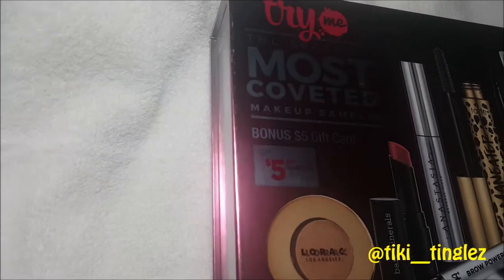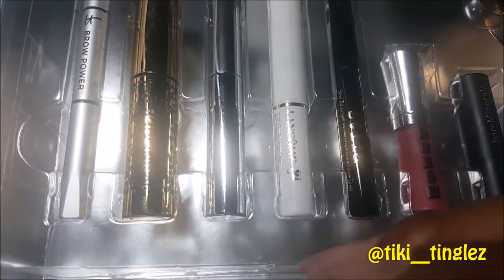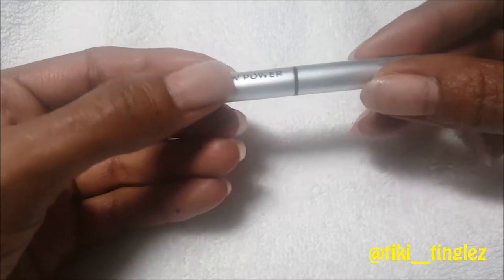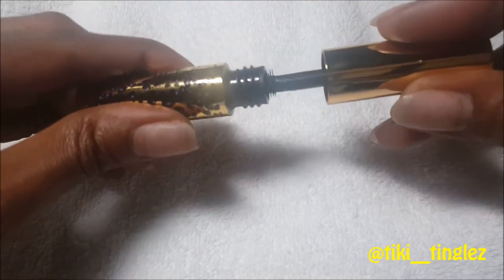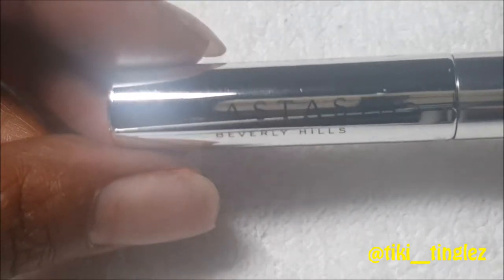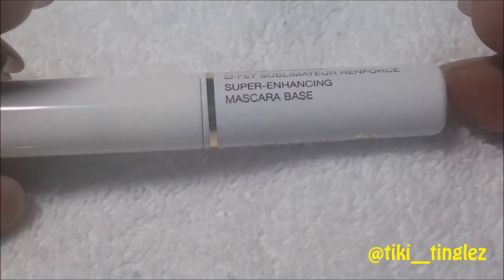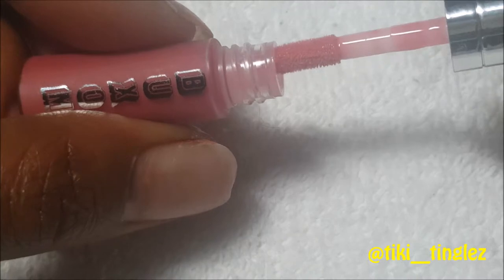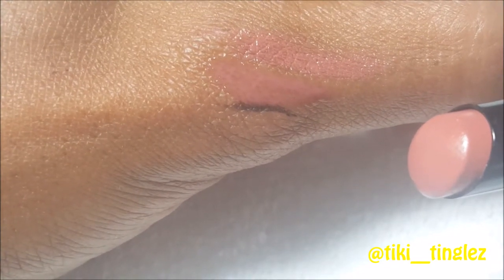ASMR-Tiki Tinglez * ULTA Makeup Box Opening(soft spoken)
Welcome to the Tiki Tinglez Show! It's almost Christmas! Still looking for a gift? Get a little relaxation and information a the same time with this ulta look through.